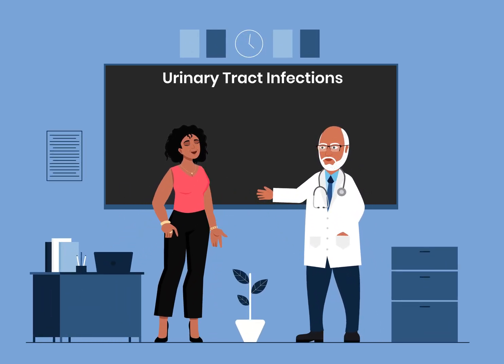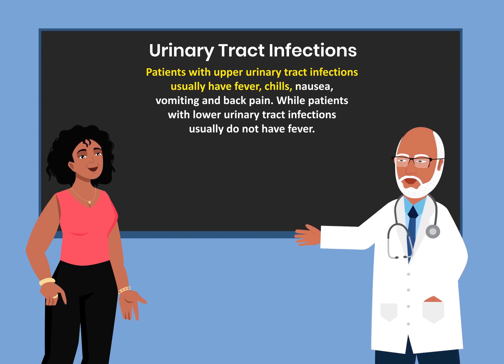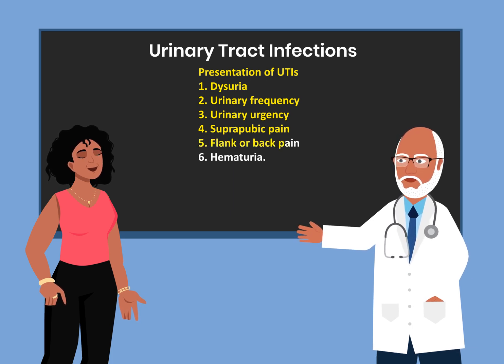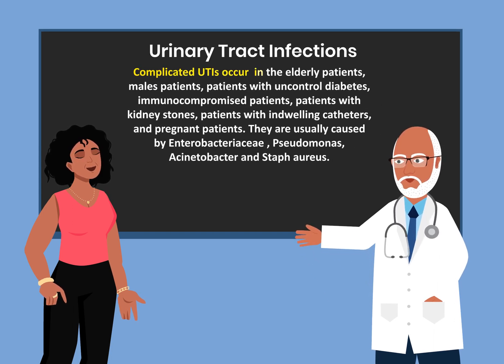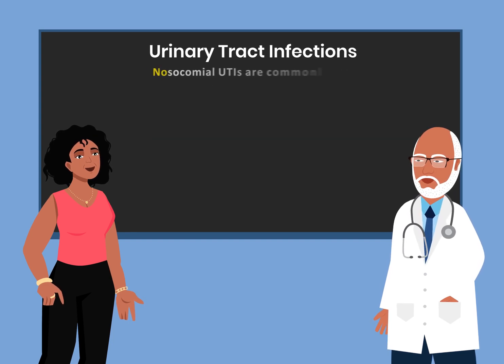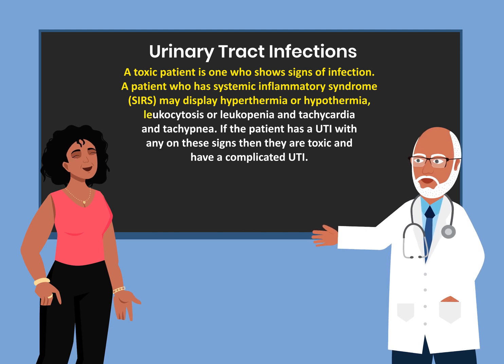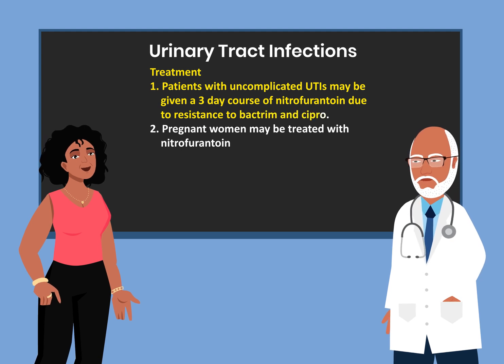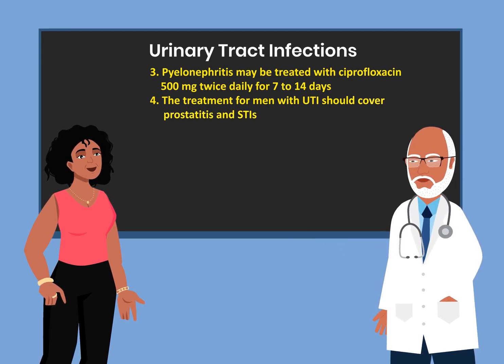Urinary Tract Infection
Upper and lower urinary tract infections.